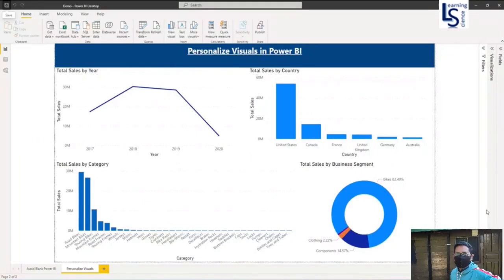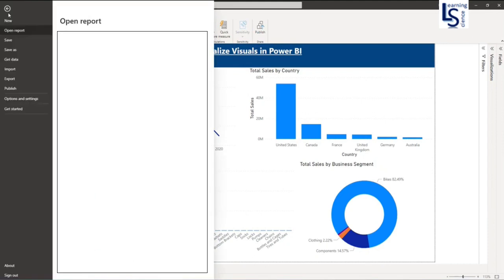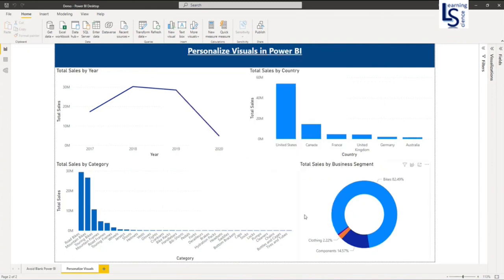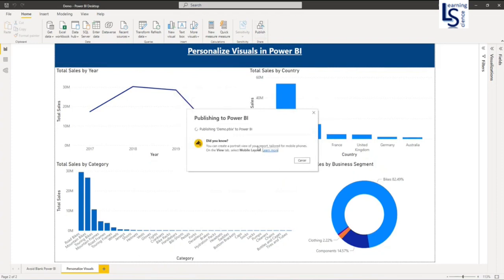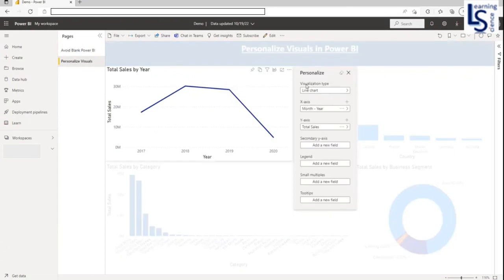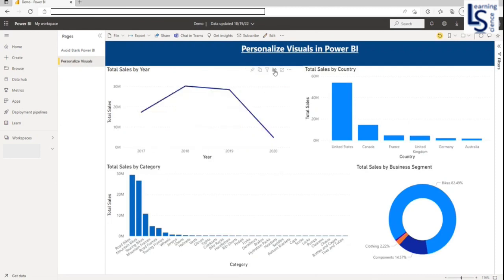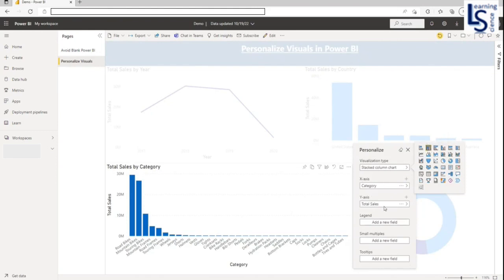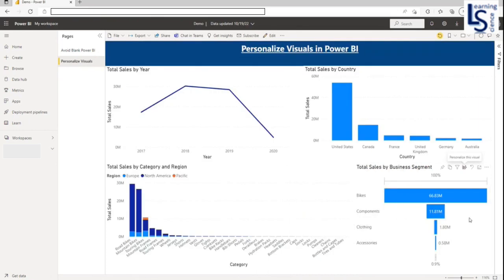Personalize visuals in a report - Power BI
It's hard to make one visual that satisfies everyone's requirements. But, when a colleague shares a report with you, you may want to make changes to the visuals -- without having to ask your colleague to make the changes for you.

Maybe you'd like to swap what's on the axis, change the visual type, or add something to the tooltip. With the Personalize this visual feature, make the changes yourself and when you have the visual the way you want it, save it as a bookmark to come back to. You don't even need edit permission for the report.